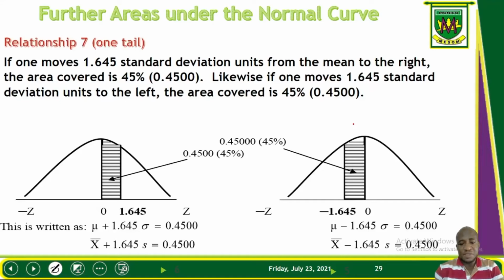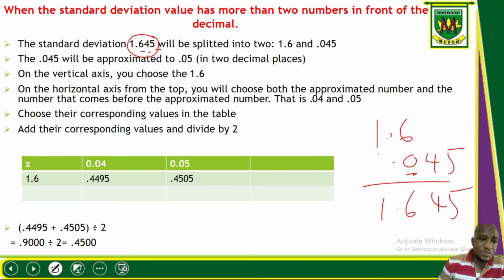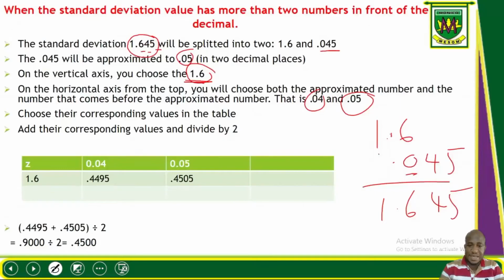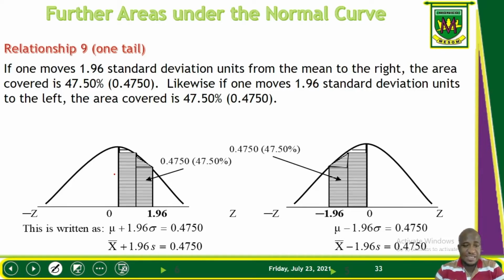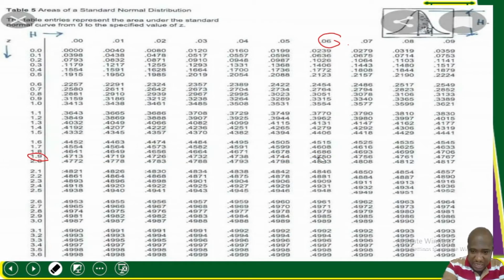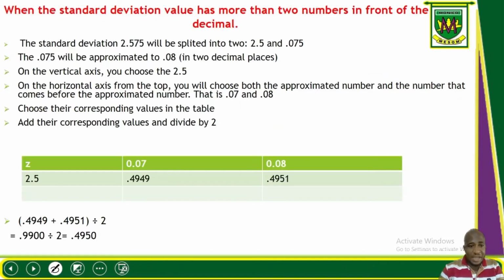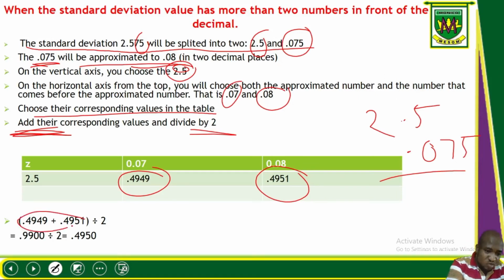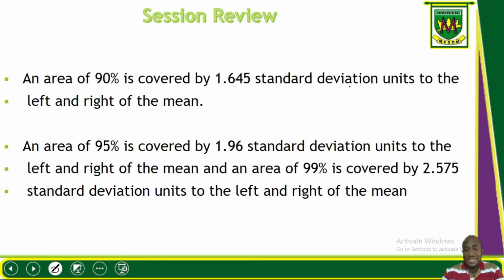NORMAL DISTRIBUTION SESSION 3 part 02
This is the last session of the Normal Distribution lecture